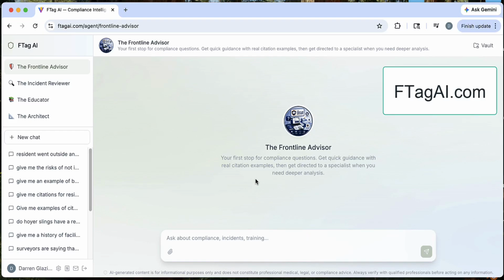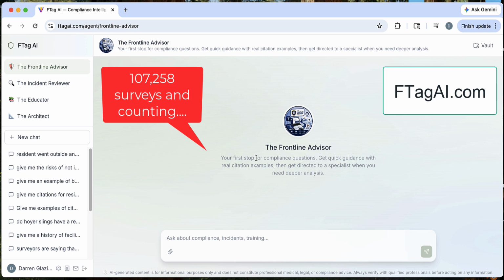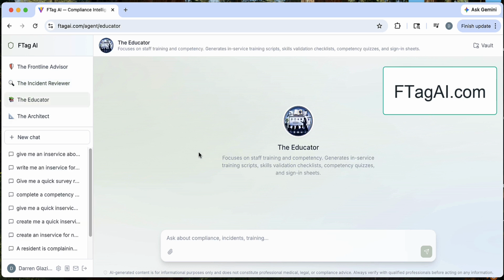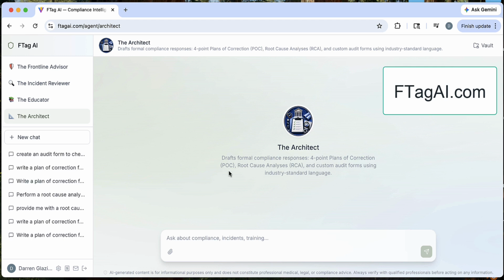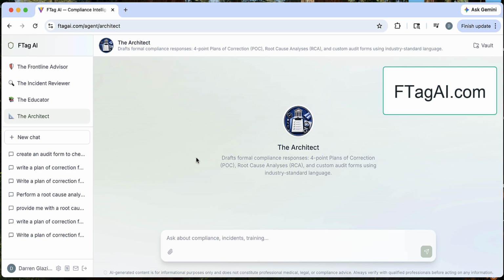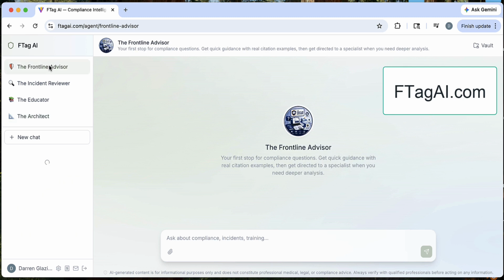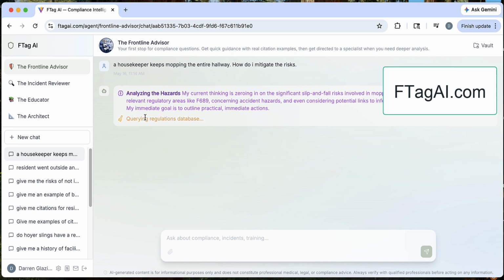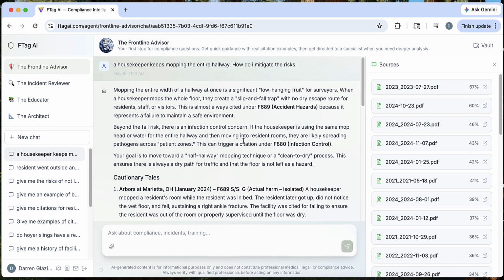FTagAI Overview & Housekeeper mopping hallway incorrectly example.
Demo #2 with housekeeper mopping entire hallway leaving no dry pathway example.

Chapters:
0:00 Frontline Advisor
1:00 Incident Reviewer AI Persona
1:30 The Educator AI Persona
2:36 The Architect AI Persona
3:45 Housekeeper mopping entire hallway/No dry path example
4:30 How FTagAI sources information.